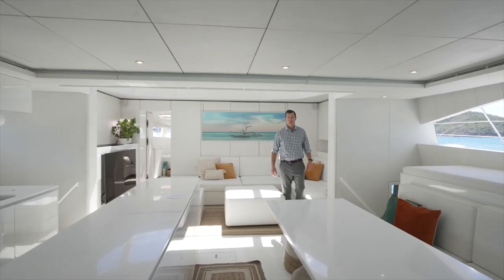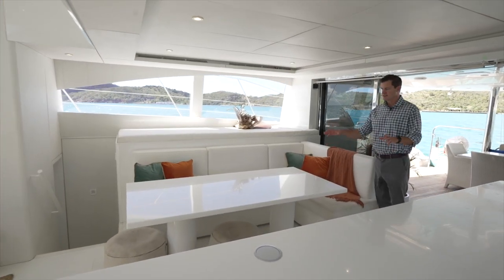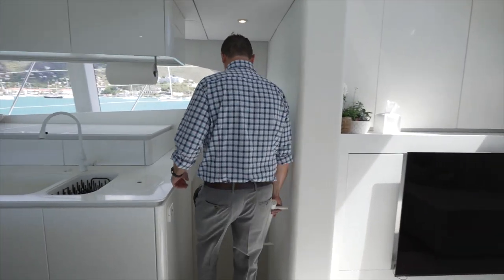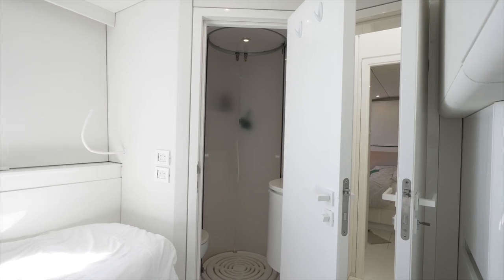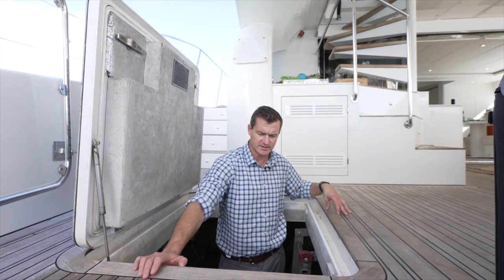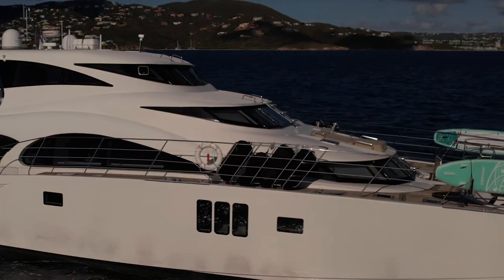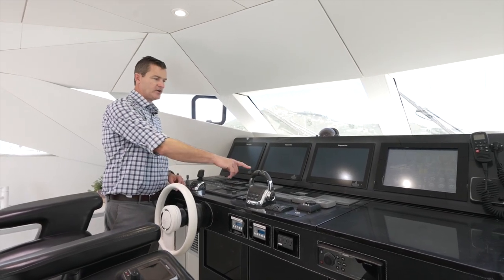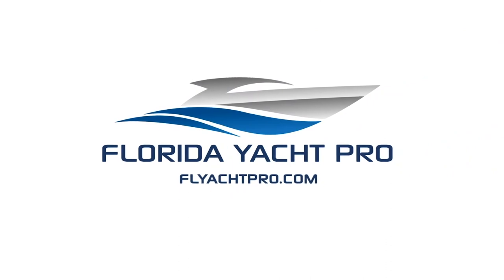Sunreef 70 Power 2016 Walkthrough on Valhalla - Available in USVIs for $2.395 Million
Walkthrough: Valhalla is a 78ft (LOA) Power Catamaran Built-in 2016 by Sunreef Yachts. She has Bright and Modern Interior. Valhalla can host up to eleven overnight guests in her 5 Staterooms with a crew of 3. This Luxury Power Cat has tons of natural light and space perfect for relaxing and entertaining.
Valhalla has been a profitable charter in the Caribbeans, always taken care of by a full-time crew.
💰 Priced at $2,395,000.00 USD
📍 Located in St. Thomas, US Virgin Islands

Her main salon has high ceilings, an L-shaped Sofa, an ottoman, and a coffee table.  The galley also features an L-shaped Sofa, stools, and table perfect for every meal. Her cockpit has a large alfresco dining area with an extended hydraulic swim platform that can be used for lounging when it is not down in the water.

She has tons of Sunpads perfect for laying out and enjoying the view in the foredeck. The spacious flybridge also includes a lounge and an aft deck.

US Import Duty Not Paid.   Not for Sale to US Residents, while in US Waters.